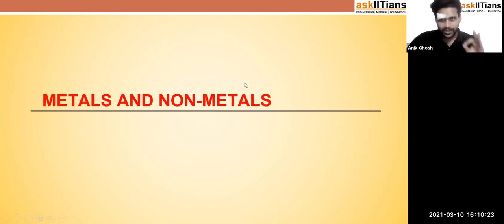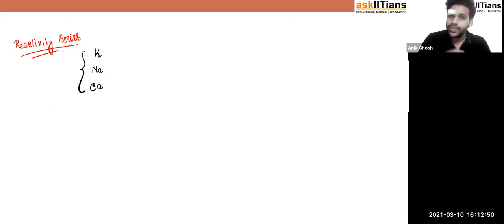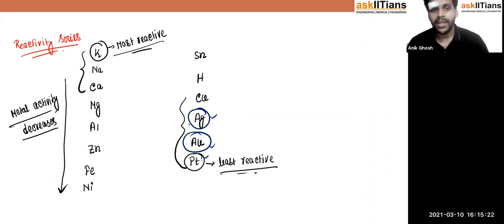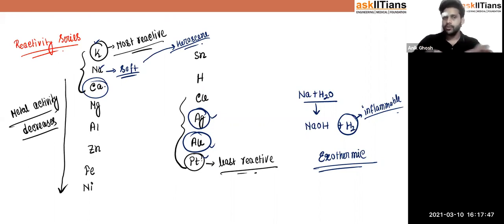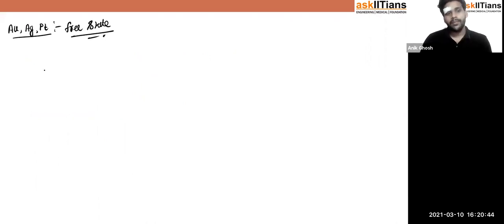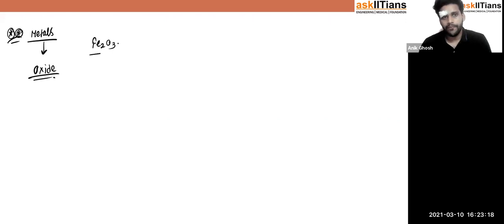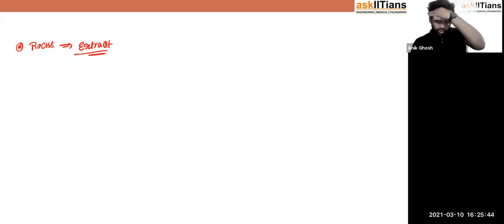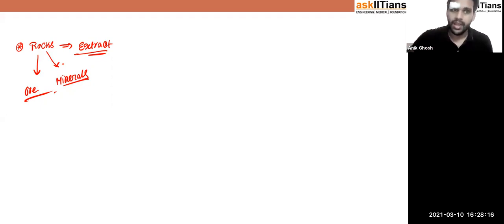Introduction | Lecture-1| Metals and non-metals|Chemistry|Grade- 10 |Olympiads | JEE | NEET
🌟 Introducing AskIITians YouTube Channel Playlist for Class 10th Chemistry Metals and non-metals 🌟

Anik Ghosh sir has explained Metals and non-metals | Introduction, Occurance of Metals and Non- Metals

For more information on force and pressure, refer to our revision notes on Class 10 Science